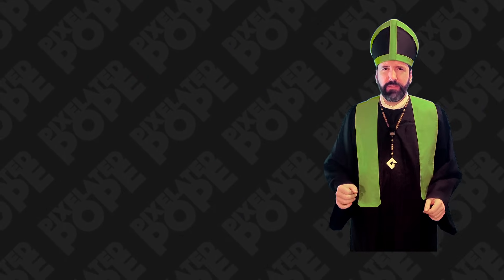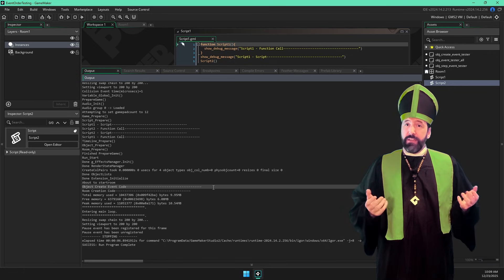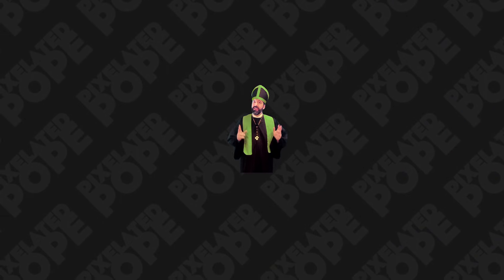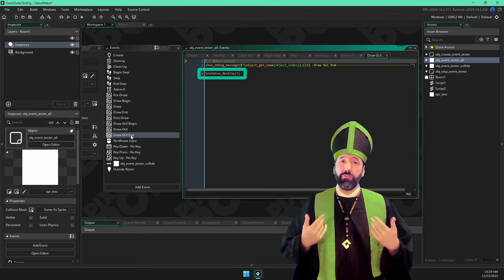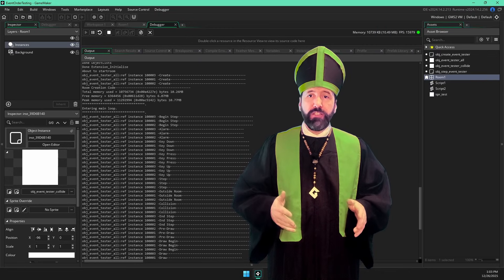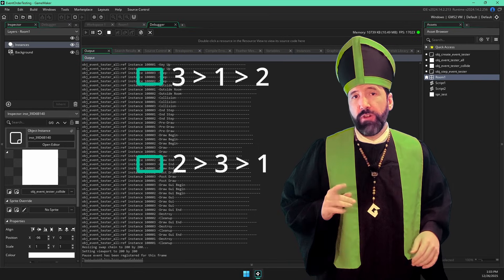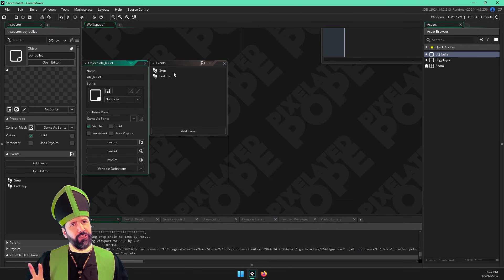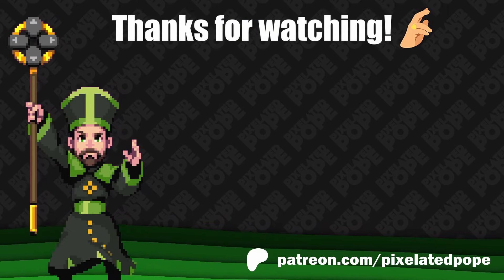GM Anatomy - Code Execution Order - How GameMaker Works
Are you a GameMaker developer? Do you understand the order in which every line of code in your project runs?
Oh. You do? Well, this is a bit awkward. I guess you don't really need to watch this video, then. I mean, you still might learn something, maybe? It'd be cool if you still watched it, but you don't have to if you don't want to.
As for the rest of you, this video will help you understand the order in which code is executed in your game. Want to run code right at the start of your game? I'll show you were to do it! Want to make sure this code always runs after this other code in another object? I'll show you how! Want to learn how to experiment with GameMaker and learn this stuff for yourself? I show you that, too! There's so much content here, and it could have been even longer! Watch out for the gong!

Corrections and Errata
@8:14 I put a line for the "hidden" event that updates x,y based on built in motion variables. But I put this line below the collision events... I'm not 100% sure if that's true or not. It might apply before your collision checks, meaning you'd get your position updated, and THEN collision events would fire...

If you do, feel free to ping me and say hi in the lounge channel!

CHAPTER MARKERS
0:00 - Intro
0:58 - The Beginning of Time
6:06 - Object Events
8:58 - Multiple Instances
12:45 - Method Events
13:36 - Missing Events
15:07 - More Video?
15:23 - Homework!
16:12 - Outro

LINKS

CREDITS
Ending Theme by Topher Anselmo
Edited by Pixelated Pope
Filmed on location in my office.

NO AI
This video and all related code, art, and text were created by a human. No AI of any kind was used in the creation of this video.